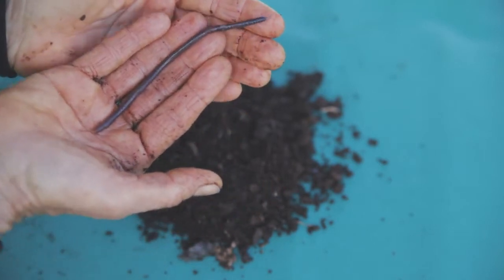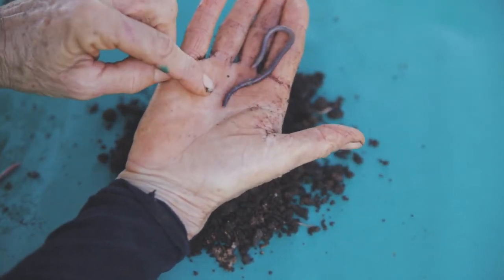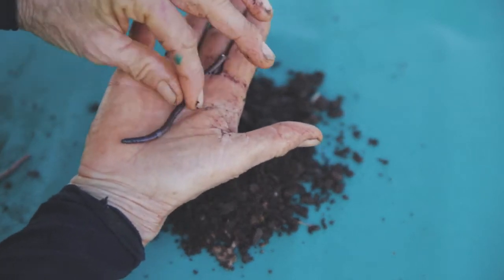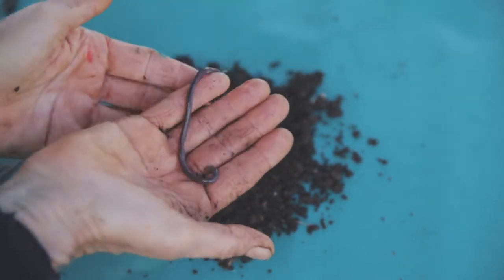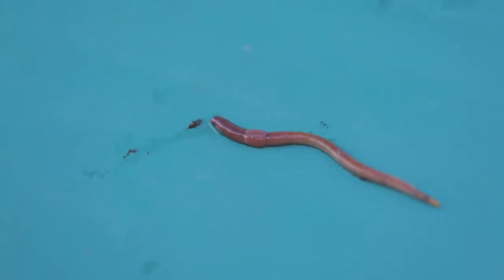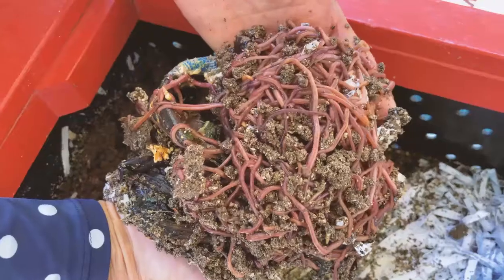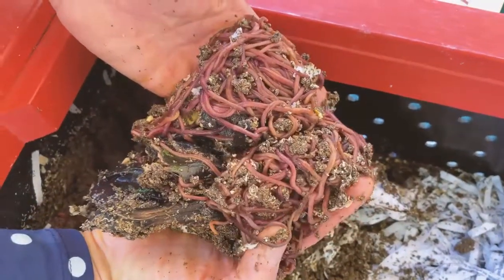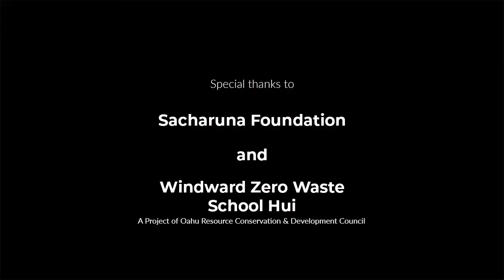Know Your Worms - Oʻahu Community Worm Ohana